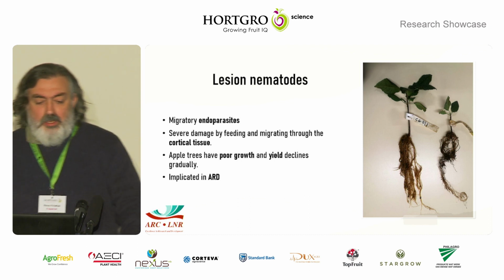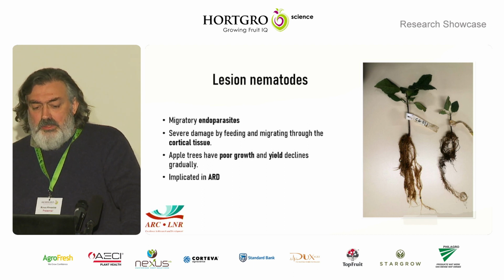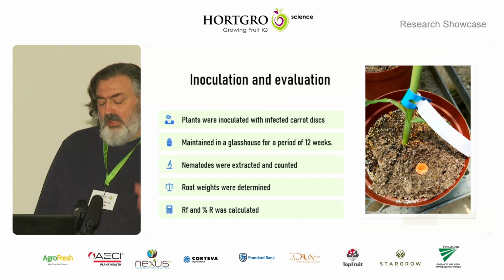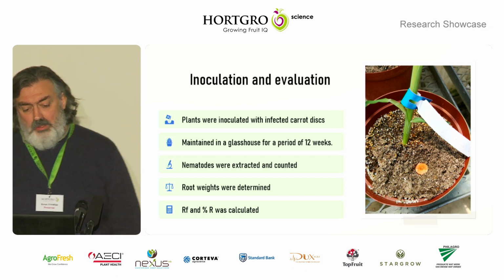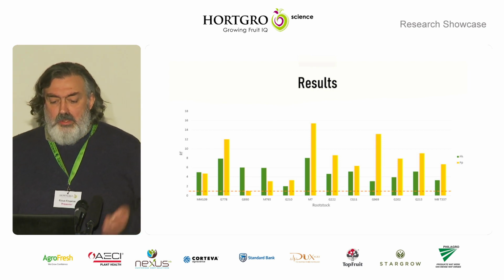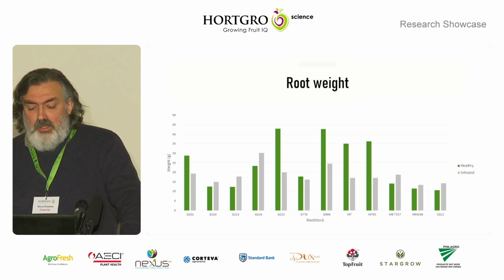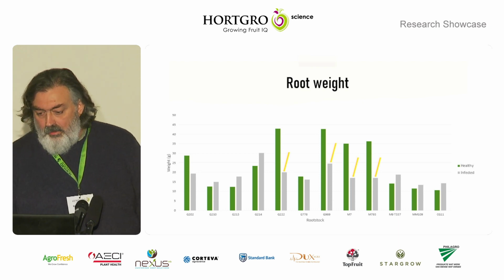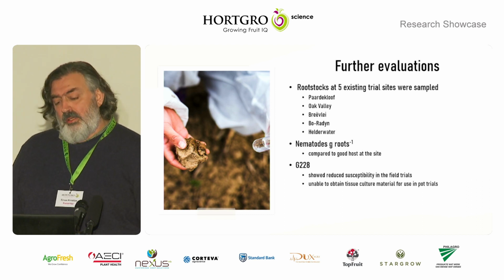Screening of apple rootstocks for resistance against Pratylenchus species affecting orchards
CROP PROTECTION | Nematology | Dr Rinus Knoetze | Screening of apple rootstocks for resistance against the most prevalent Pratylenchus species affecting orchards in South Africa.